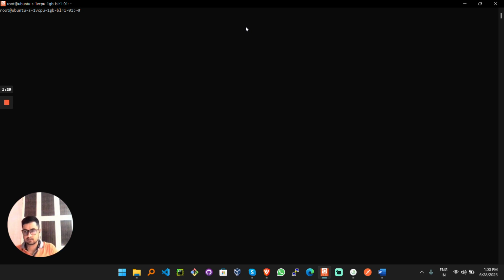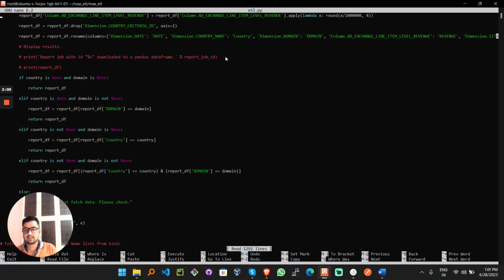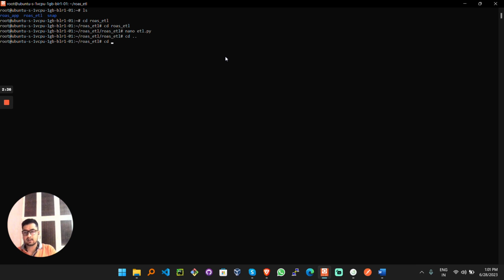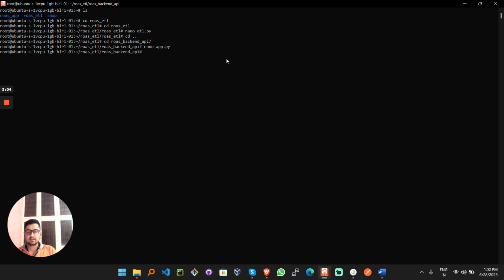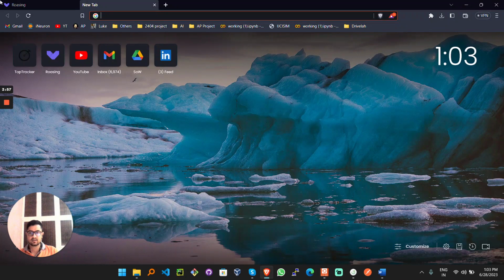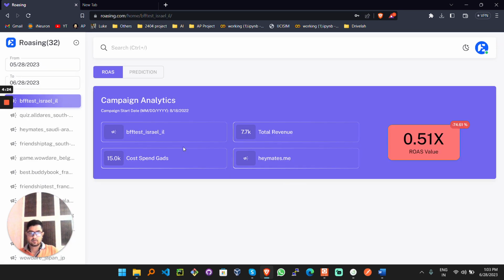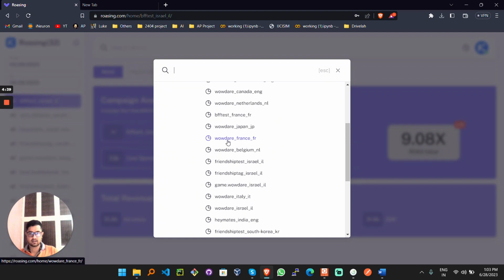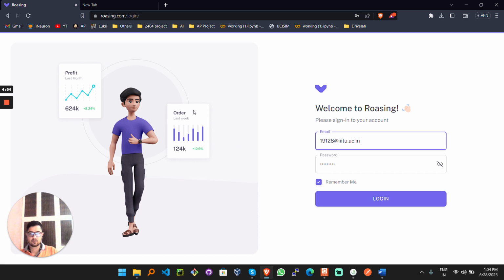Return on Advertising Spend Dashboard: Marketing Automation and Analytics using ETL and Dashboard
For project discussions and daily updates, would you like to use Slack, or Skype or Whatsapp? Please recommend, what would work best for you.

The Problem
The main problem that was addressed in this project was the manual calculation of Return on Advertising Spend (ROAS) due to the lack of a centralized platform for running ads. The client's ads were spread across multiple revenue generating platforms, including Google Adsense, Adx, and Ezoic, while the spending was managed through the Google Ads Platform. At that time, the client lacked a centralized dashboard or website that could effectively calculate ROAS by integrating revenue and cost streams. This fragmentation made it challenging for the client to track and evaluate the effectiveness of their advertising campaigns. Therefore, a comprehensive solution was developed and implemented, providing a centralized platform for calculating ROAS, aligning revenue and cost data from various sources, and enabling informed decision-making regarding advertising investments.

Our Solution
We developed a comprehensive solution to address the challenges faced by the client in calculating Return on Advertising Spend (ROAS) and centralizing their advertising data. The solution involved collecting data from four different APIs: Google Ads API for spending data, Google Adsense API, Ad Manager API, and Ezoic data for revenue data. To ensure compatibility, we utilized an Extract, Transform, Load (ETL) tool to convert the data received from each API, which was in different formats, into a standardized format storing them Pandas Dataframe for both revenue and spending data.
The transformed data was then stored in a Postgres database for easy access and management. To automate the data extraction process, we implemented an ETL script that runs twice daily via cronjob on a Digital Ocean VM, ensuring the latest data is always available.
Moreover, we designed a backend API using the Flask framework. This API fetched the required data from the Postgres DB, allowing users to retrieve relevant information efficiently.
Finally, we implemented a ROAS Dashboard frontend to display the calculated ROAS using the fetched values. The dashboard provided a visually appealing and intuitive interface for users to track and monitor their advertising performance. With our solution in place, the client could now easily monitor ROAS over time, access consolidated data, and make informed decisions regarding their advertising investments.

Solution Architecture
The solution architecture involved a multi-step process to address the challenges faced by the client in calculating ROAS and centralizing their advertising data. Data was collected from various APIs, including Google Ads API, Google Adsense API, Ad Manager API, and Ezoic data, and transformed into a standardized format using an ETL tool.
The transformed data was stored in a Postgres database, and a backend API was developed using the Flask framework to fetch the required data. The calculated ROAS was then displayed on a Next Js Dashboard, providing users with an intuitive interface to track and analyze their advertising performance.

Deliverables
ETL Tool
Deployment on Digital Ocean
Backend API
Next js backend/ frontend
ROAS Dashboard

Tools used
Google Ads API
Google AdSense API
Adx API
Ezoic API
Python 3.9
Jupyter Notebook
Flask
Digital Ocean Droplet
Next Js frontend/backend Stack
Vuexy Template for ROAS Dashboard

Language/techniques used
Python 3.9
Flask API
DigitalOcean Droplet
Functional Programming in Python
ETL Tool

Skills used
Python
Git
Deployment
Data Engineering
Web Development using Next js

Databases used
We used PostgreSQL database for the project.

Digital Ocean Droplet

What are the technical Challenges Faced during Project Ex